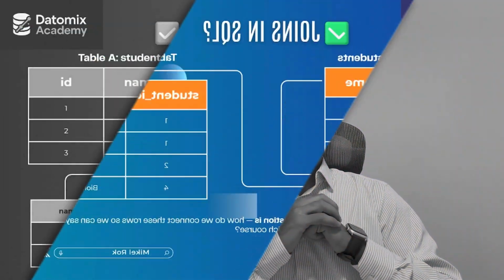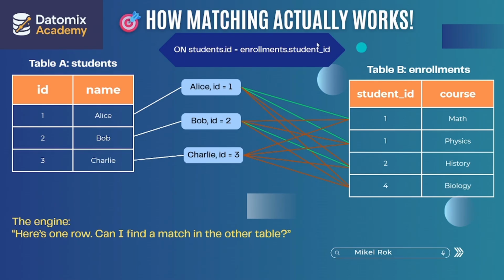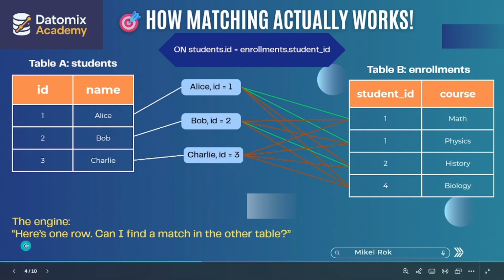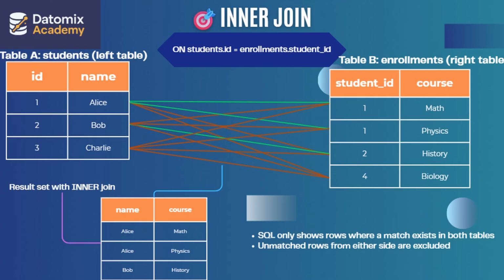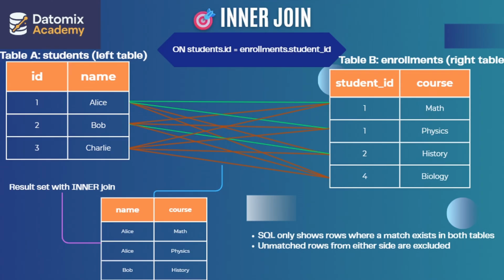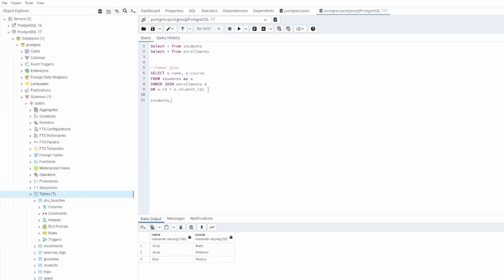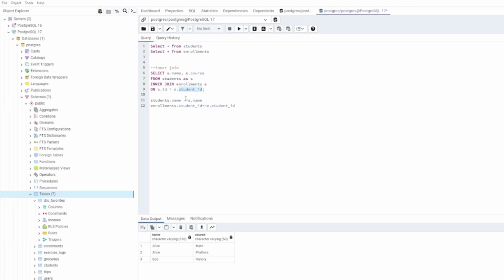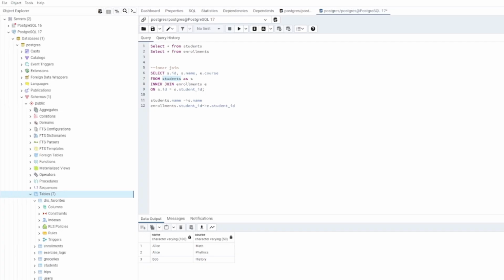INNER JOIN in SQL Finally Makes Sense — Row-by-Row Breakdown + Real Examples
Still confused by INNER JOIN in SQL?

This isn’t just another syntax video.
In this tutorial, we break down exactly how INNER JOIN works — using real tables, real rows, and real logic.

✅ See how SQL actually matches rows — row by row
✅ Learn the RIGHT way to write JOINs with aliases and ON
✅ Understand what `s.id = e.student_id` really means
✅ No fluff — just clear, simple explanation

🧠 Whether you're a beginner or prepping for interviews, this video will finally make INNER JOIN click.

📊 What You'll Learn:

• What JOINs actually do (visually)
• How SQL compares rows behind the scenes
• INNER JOIN logic explained step by step
• SQL syntax + ON condition
• Why we use table aliases (`s`, `e`)
• What dot notation (`s.id`) actually means
• How JOINs go wrong if you forget the ON clause

📥 FREE SQL Roadmap in DM
🎓 Join the Datomix Bootcamp

Like the video if it helped, and comment “I finally get JOINs!” to let me know.